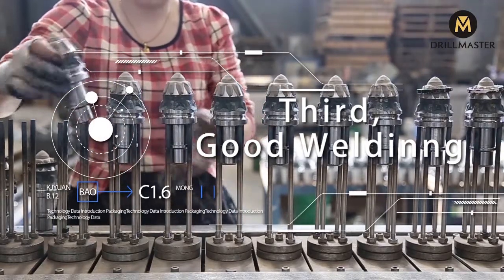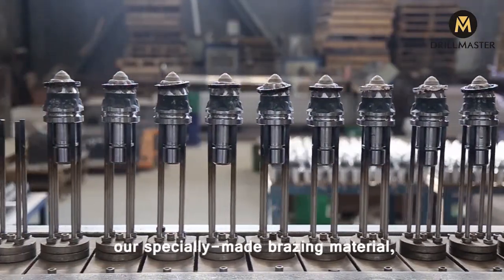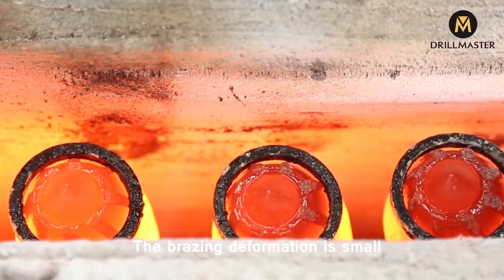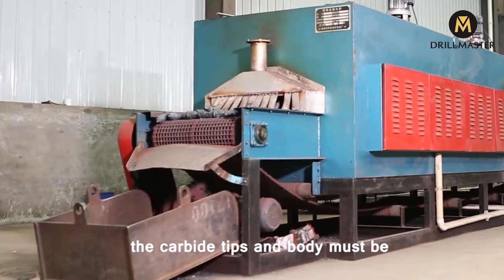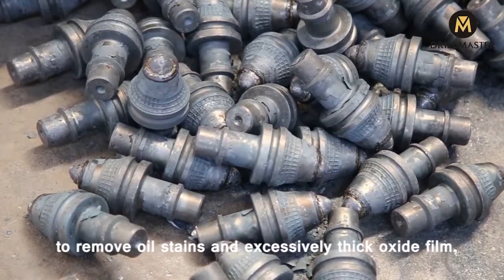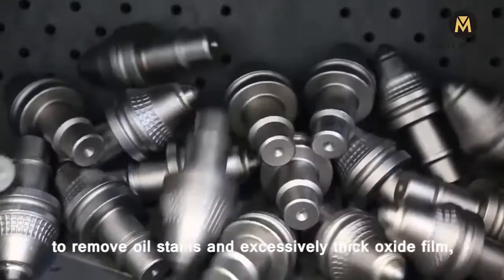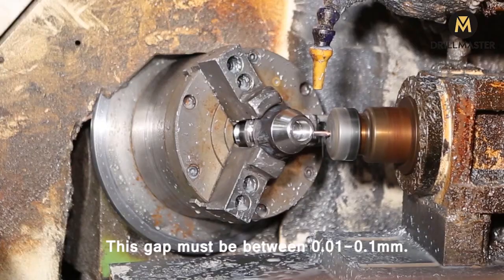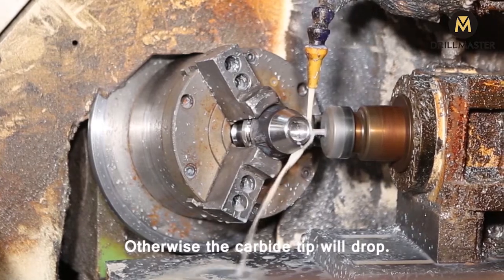Drillmaster Bullet Teeth（Good Welding）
A good drill bit/ bullet teeth/ round shank chisel must have 3 good things:
1. Good Material
2. Good Design
3. Good Welding

Drillmaster Group is always providing customers good quality products!